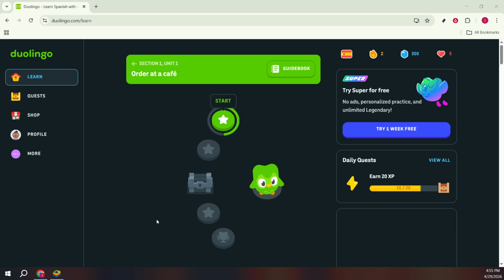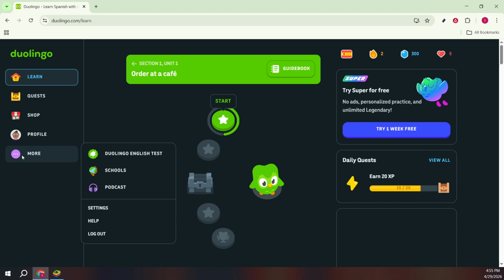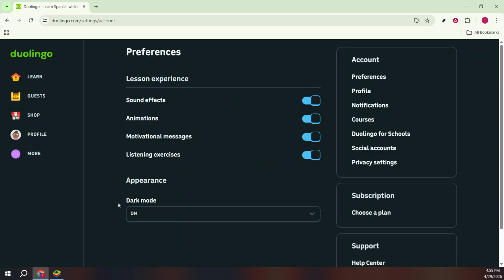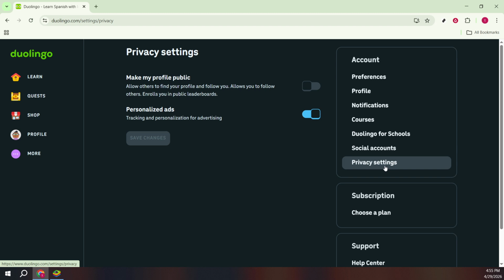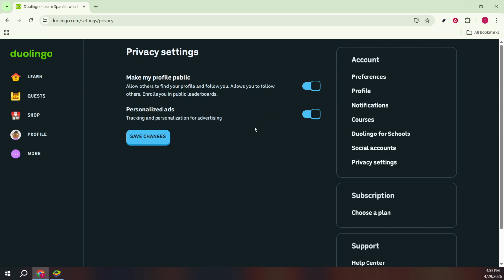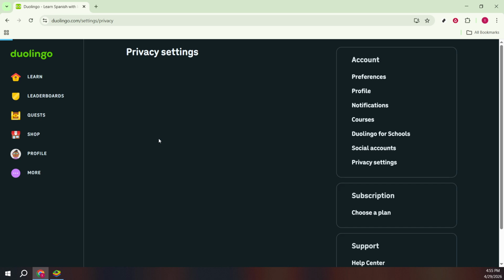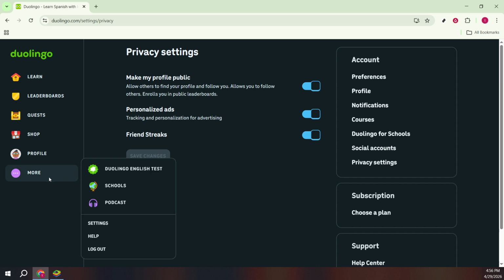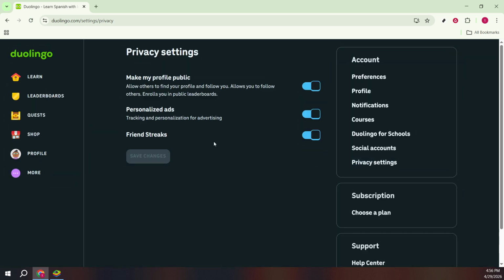How To Unprivate Your Duolingo Account [2026 Guide]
How To Unprivate Your Duolingo Account